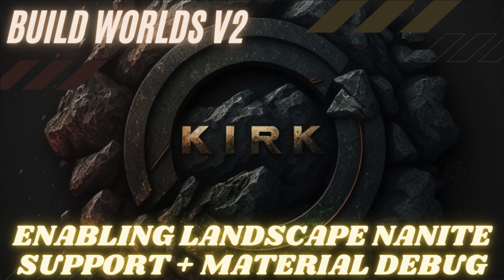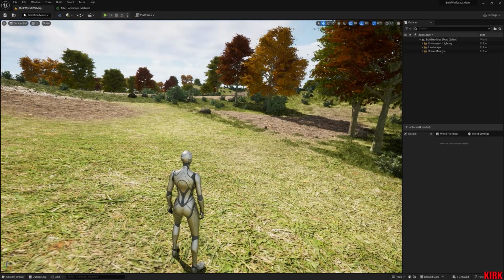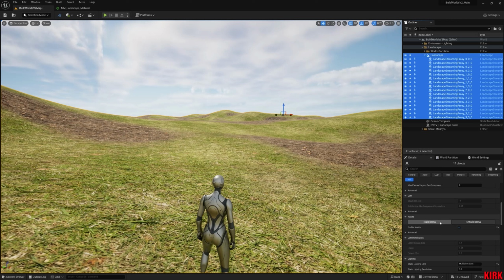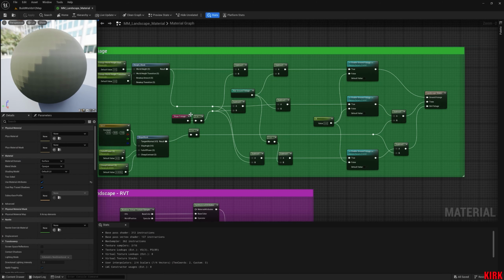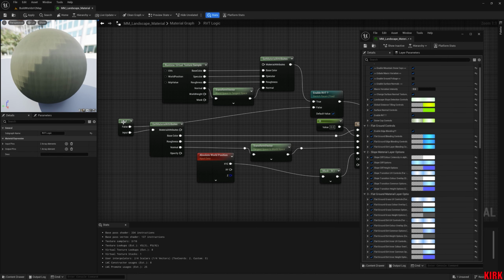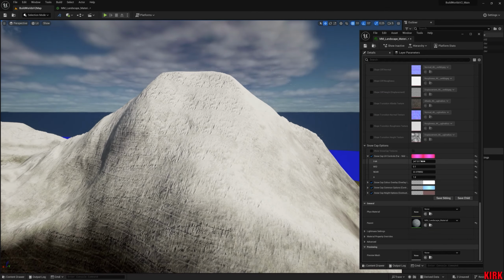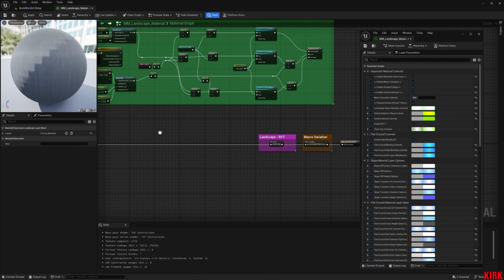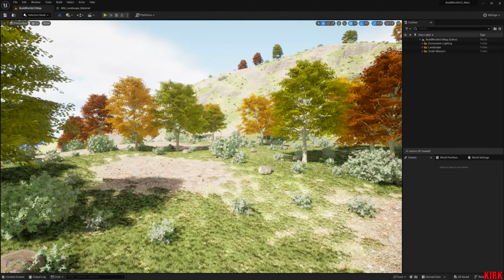Enabling Nanite on World Partition Landscape | Material Debugging | BWV2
In this video we will be Enabling Nanite on World Partition Landscape + looking at ways we can debug and simplify the landscape material we have been working on for the duration of "Build Worlds V2"